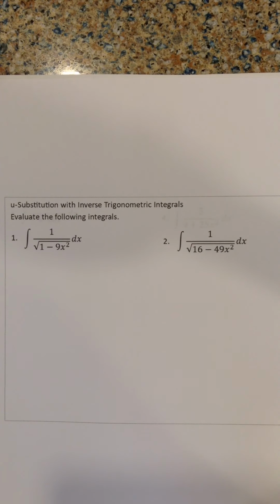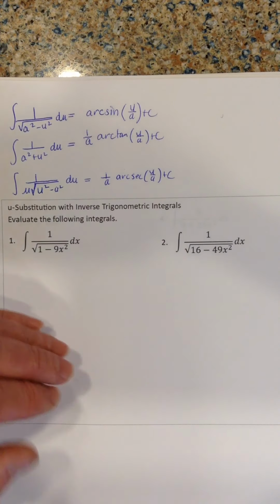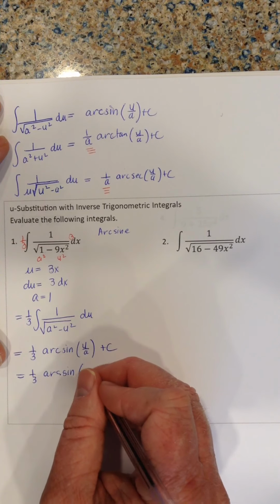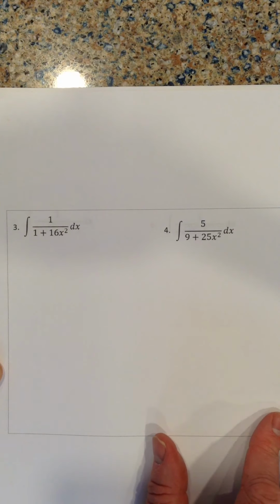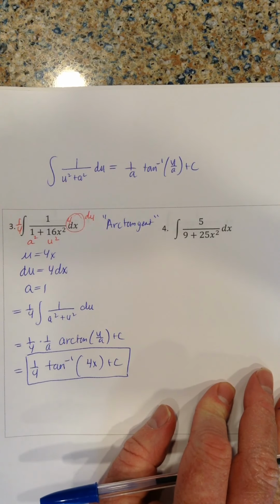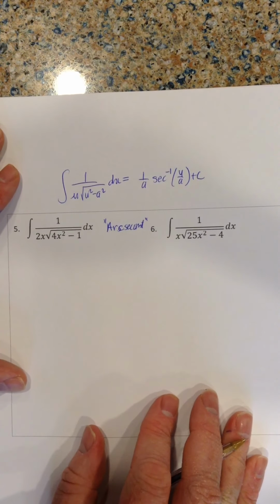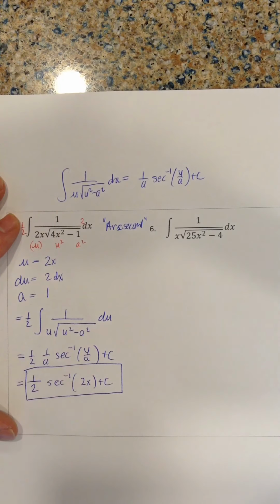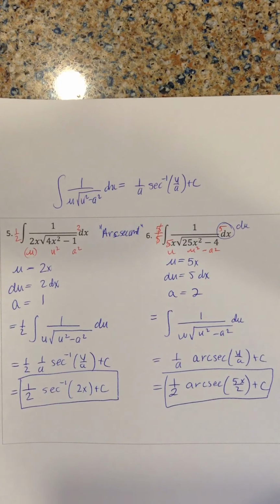u-Substitution with Inverse Trigonometric Integrals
Evaluating integrals involving both u-du substitution and inverse trigonometric functions.  Good times.